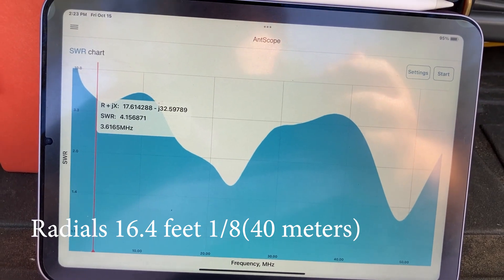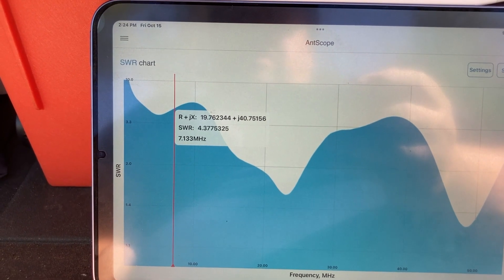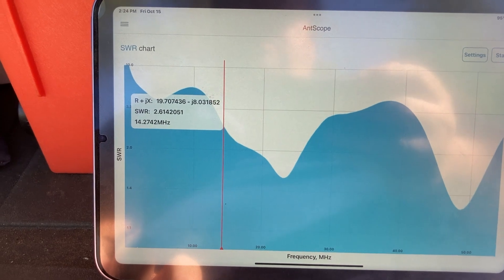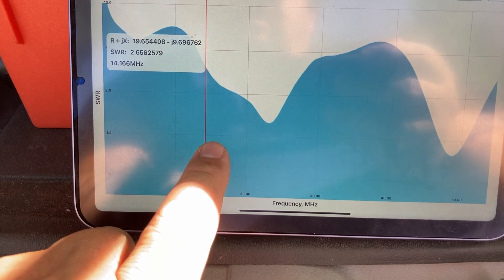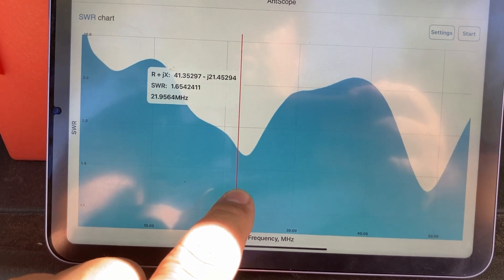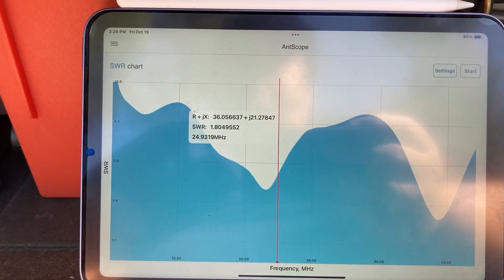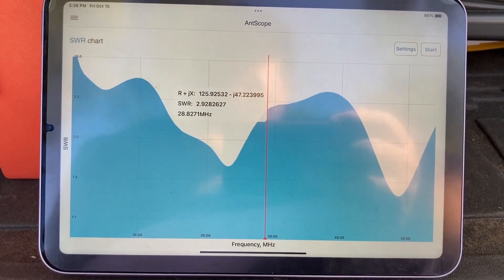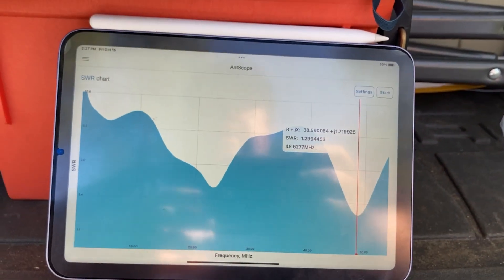CHA MPAS Lite with 1/8 Wave Radials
What happens when you don't use the 60 foot long radial that comes with the CHA MPAS Lite and you use only 6 radials that are 16.4 feet long.  Do you get a similar result?

Why would you want to use shorter radials?  Because 60 feet is very long and someone might trip on the line and drag your antenna down.  6 radials might give less loss resistance and thus possibly give a better performance.